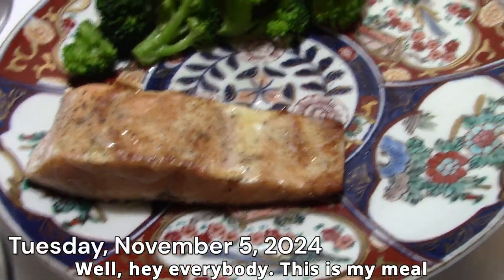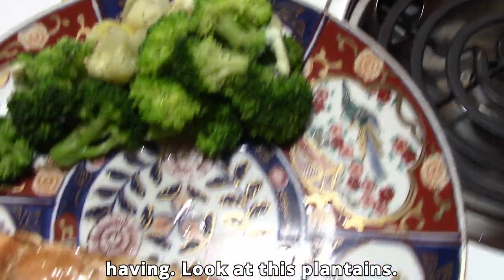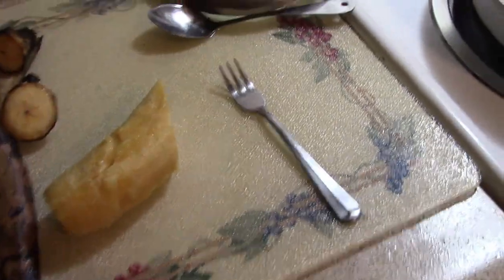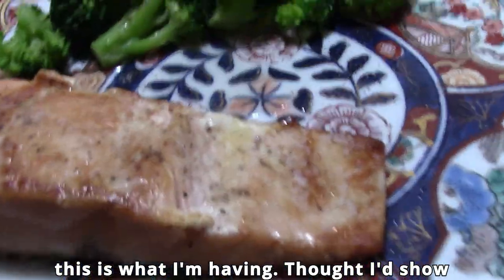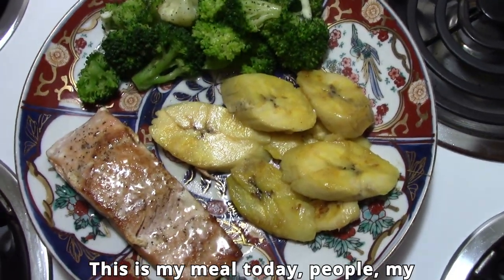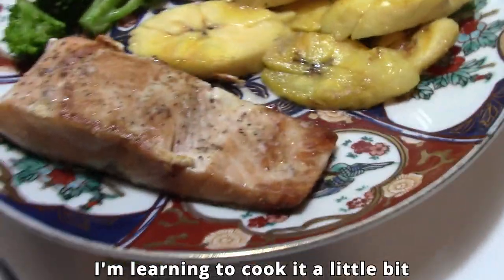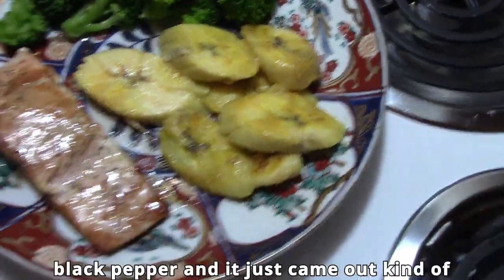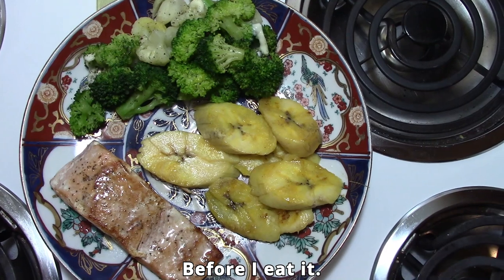Flavor-Packed Protein Meal: Salmon, Sirloin, and Avocado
Today, I'm sharing a nutritious and delicious meal that’s perfect for any health-conscious eater. This plate features

Wild-Caught Alaskan Salmon: Seasoned and cooked to perfection, providing a rich source of protein and omega-3 fatty acids.

Steamed Broccoli and Cauliflower: Lightly steamed to preserve their vitamins and minerals while offering a satisfying crunch.

Fried Plantains: Sliced and fried to a golden brown, adding a delightful sweetness and a good source of dietary fiber and potassium.

Join me as I walk you through the preparation of this balanced and flavorful meal. Learn about the nutritional benefits of each component and see how easy it is to create a dish that’s both healthy and satisfying.

~ Buddha  : )